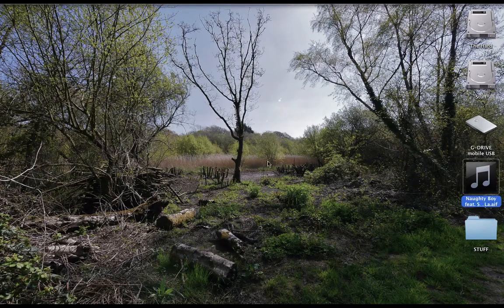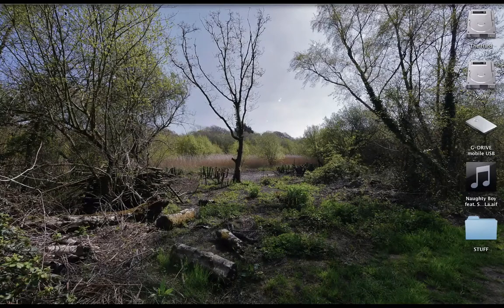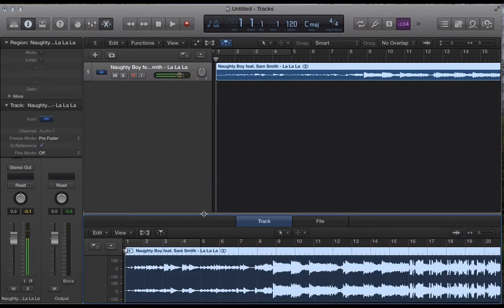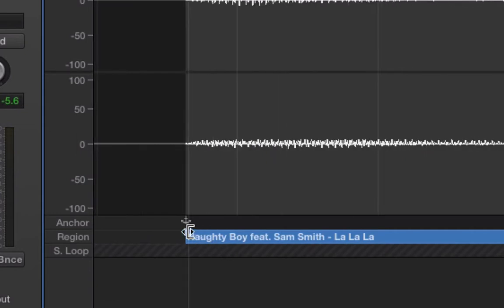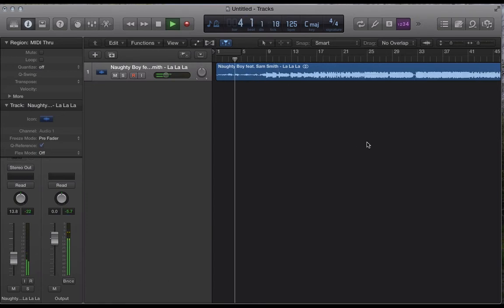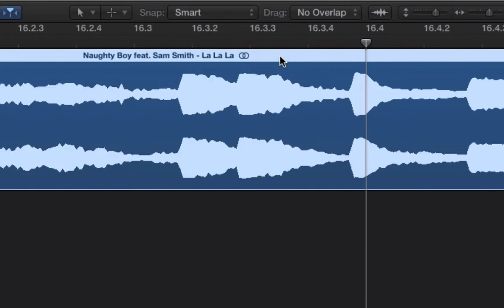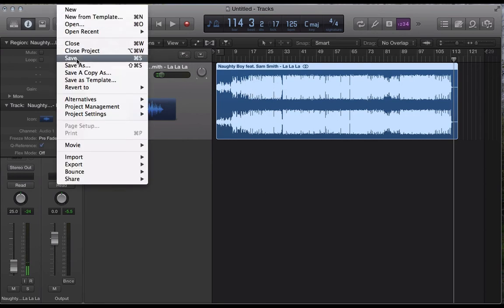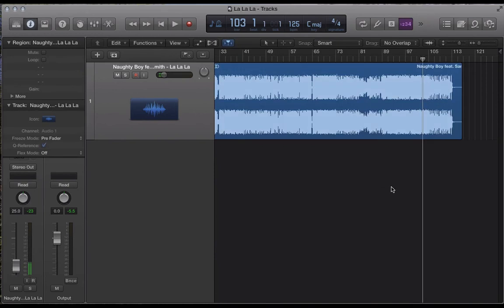Sequencing LaLaLa: Introduction and Basic Setup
This introductory video looks at importing the reference track into Logic, trimming the audio file, the Shuffle command, tempo adjustment and saving.

The full course of lessons to support this task will be hosted